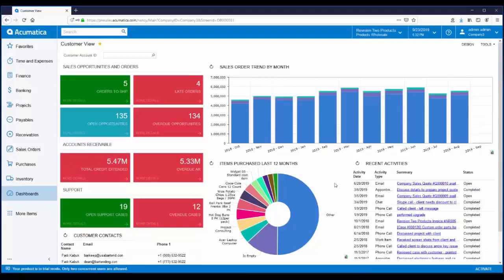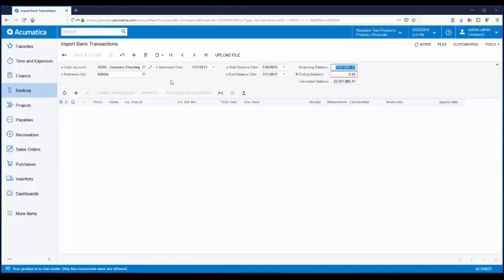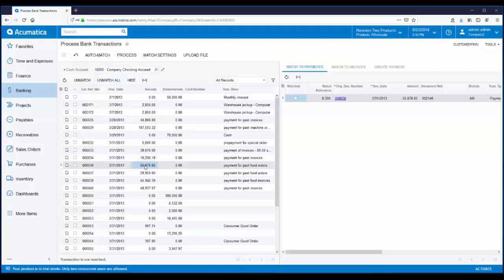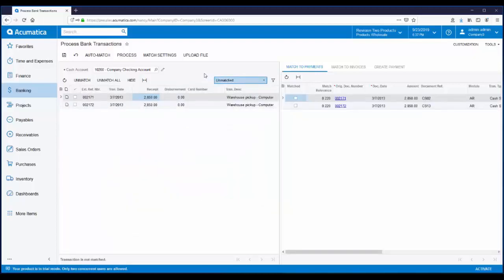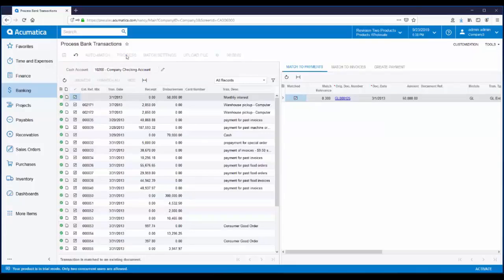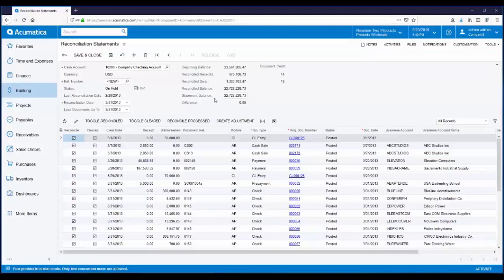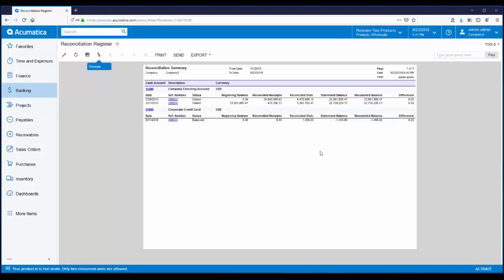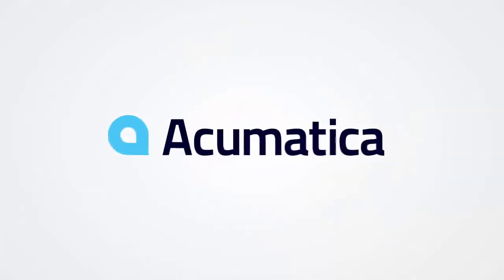Steps to Completing a Bank Reconciliation - Acumatica Construction Edition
Three easy steps to complete a bank reconciliation.

00:00 Intro into Bank Reconciliation
00:35 Importing Bank Transactions
02:54 Matching Bank Transactions
06:30 Reconciliation Statements
08:31 Reconciliation Reports